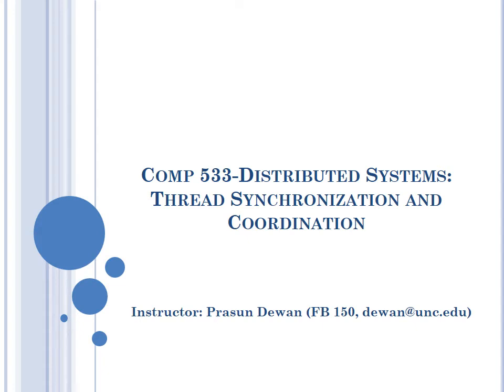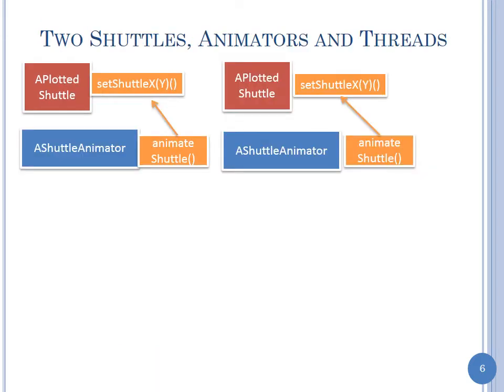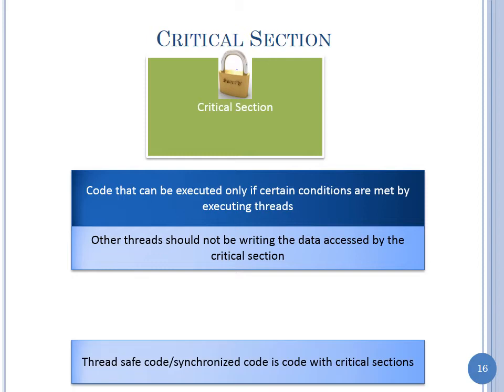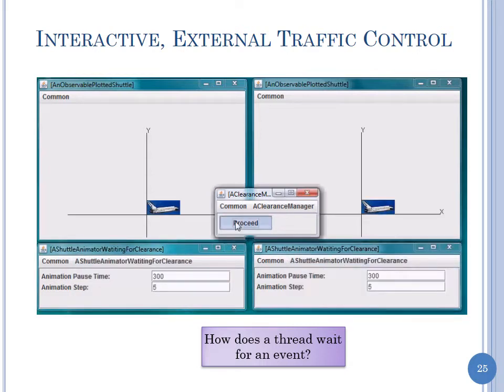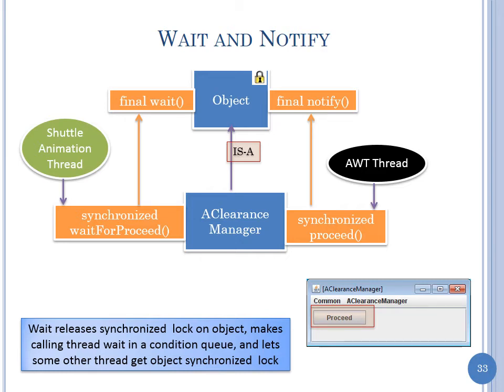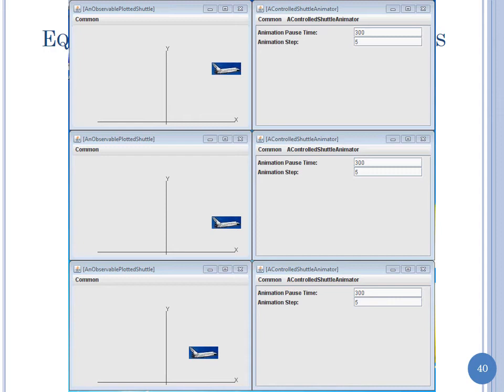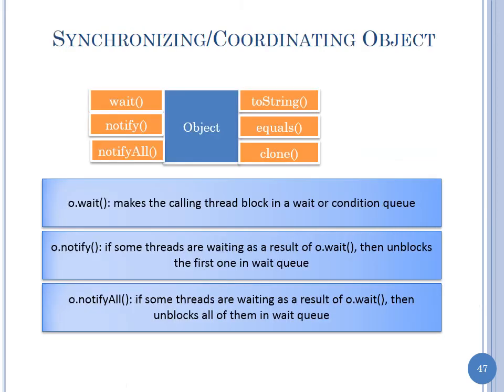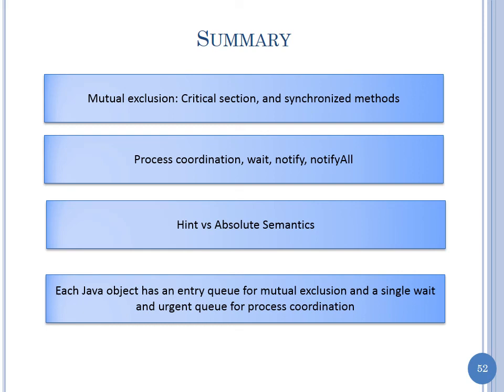5 Thread Synchronization and Coordination